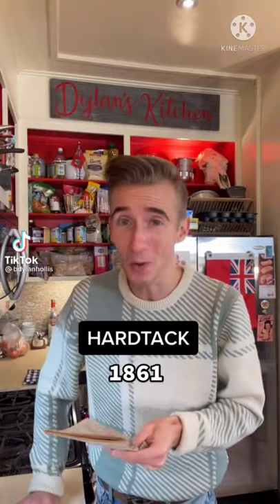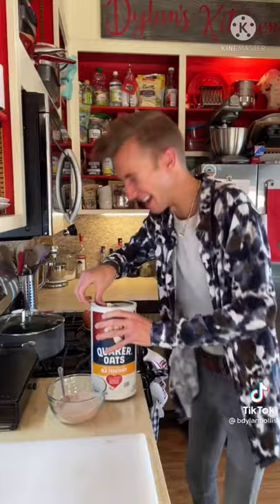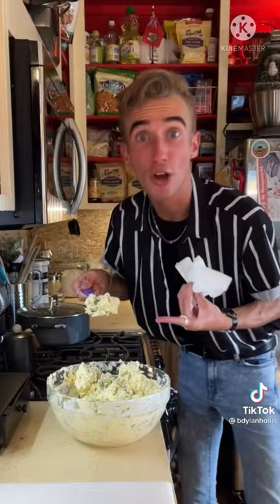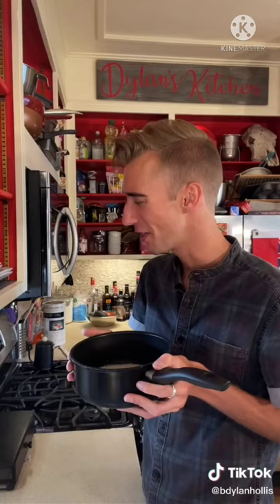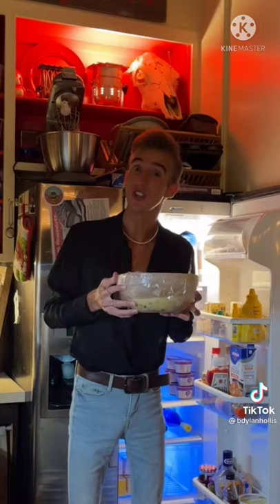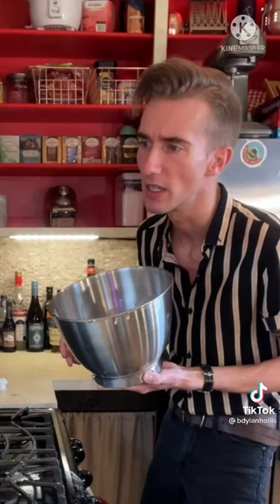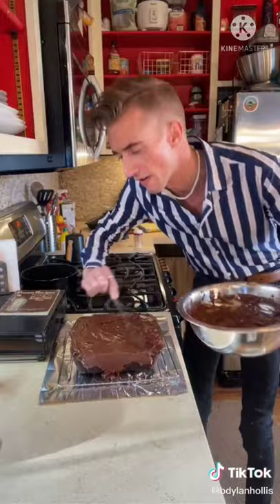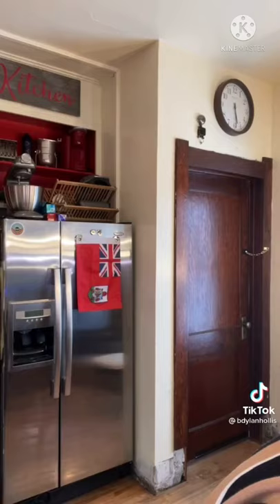Dylan Hollis Compilation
Some of my favorite recipes from Dylan's TikTok (bdylanhollis). I'm well aware that some of these have been added to other videos, but like I said they're my favorites of his content. 😘